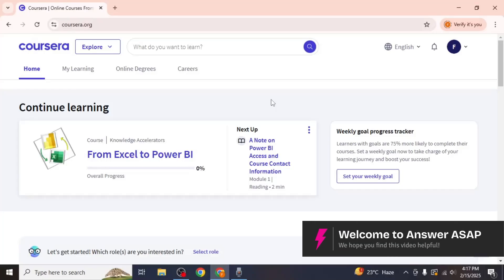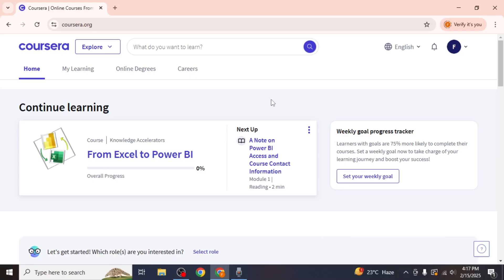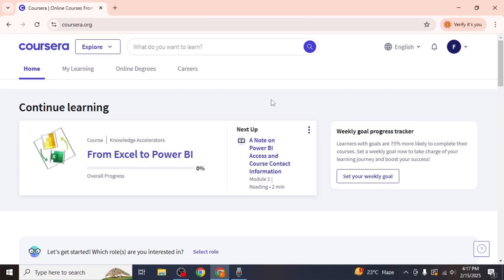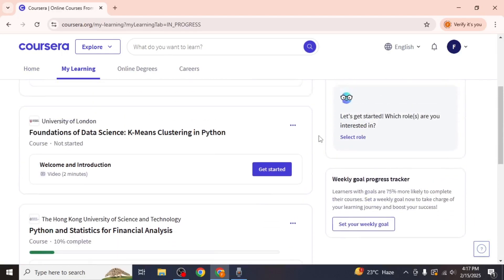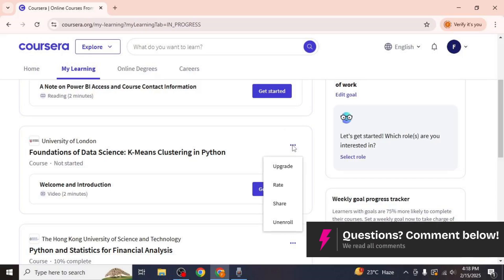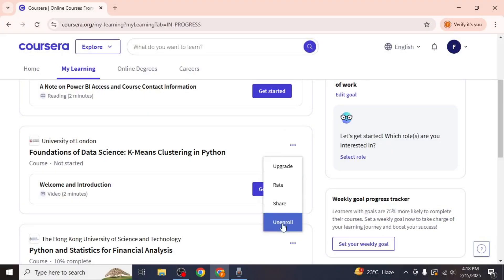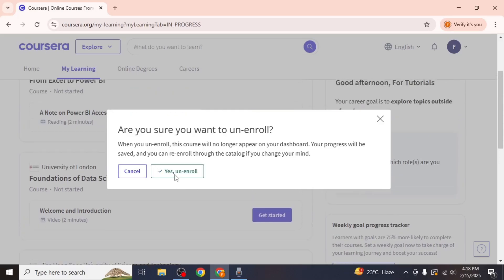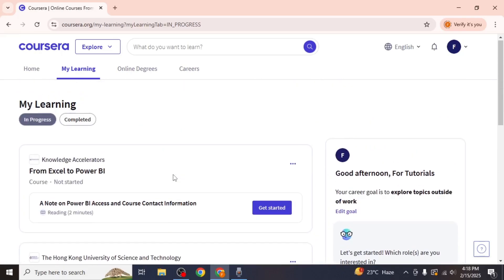How to Remove a Course from Coursera (Step by Step)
Want to unenroll from a Coursera course? In this tutorial, I’ll show you how to remove a course from your Coursera account, cancel enrollment, and manage your learning dashboard. Follow this step-by-step guide to remove courses easily!